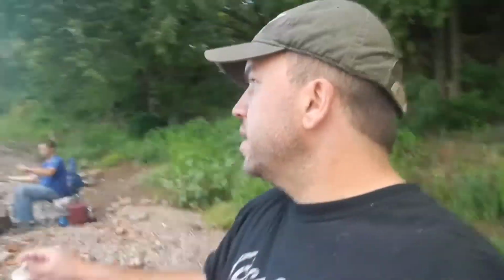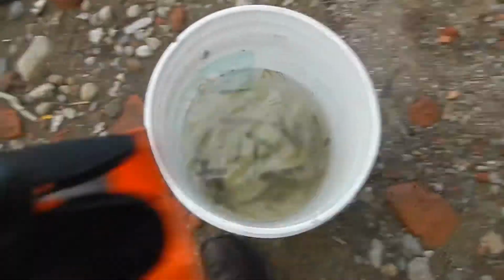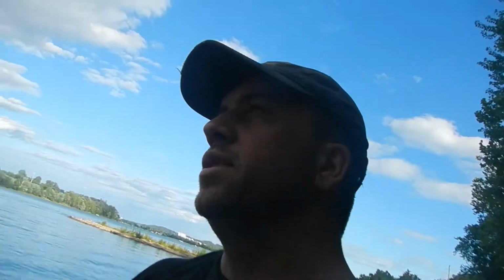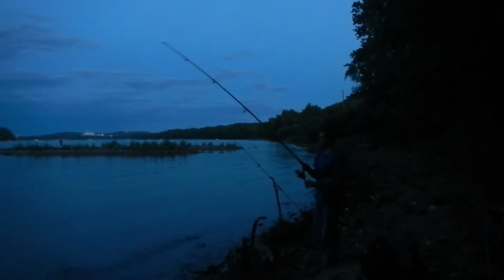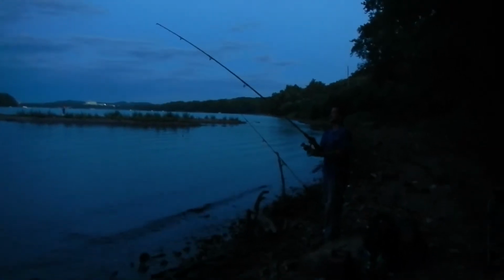Old Coney Catfishing Late at Night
Along the banks of Old Coney Island, Anderson, OH. Getting some night bites on bluegill heads. Net three 2-4 lbs catfish when the late night catch was over. Now I gotta grab a nap...